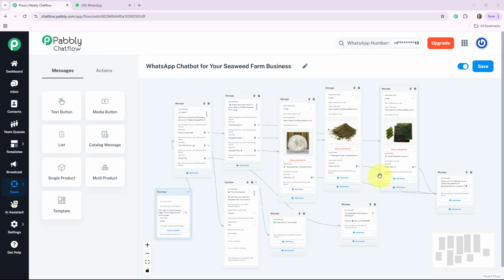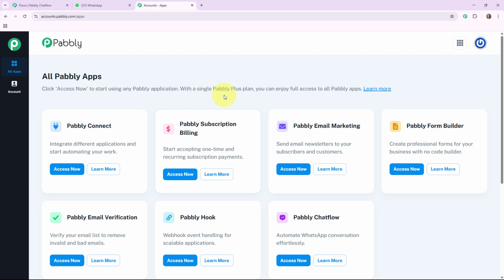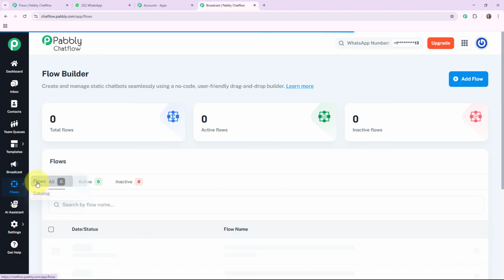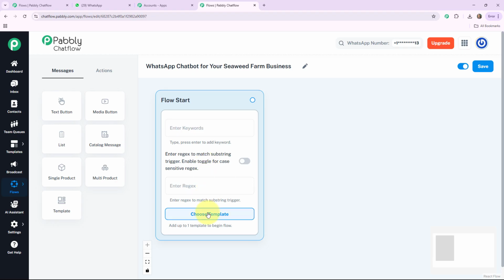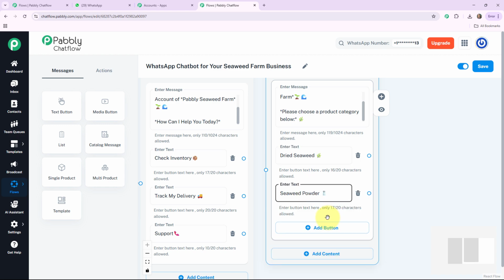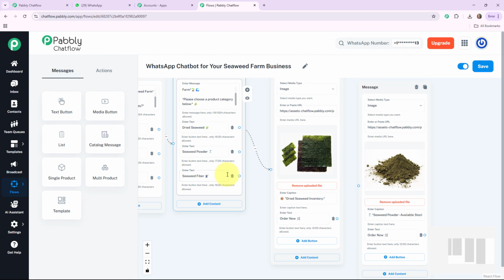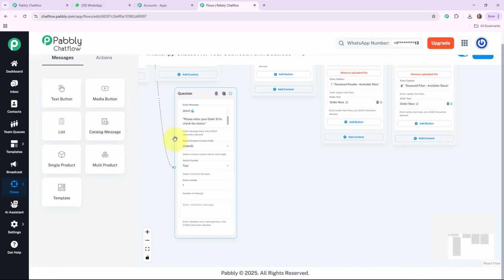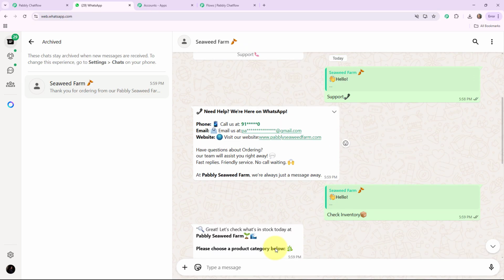How to Create a WhatsApp Chatbot for Your Seaweed Farm Business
🎯 Use Case: Wholesale buyers can check inventory, place orders, and track deliveries with our WhatsApp bot.

Looking to enhance customer engagement for your seaweed farm? 🌊 In this tutorial, we’ll guide you through creating a WhatsApp chatbot that simplifies communication and boosts your business!

✅ Build a WhatsApp chatbot tailored specifically for your seaweed farm
✅ Automate responses to common inquiries about seaweed products and prices
✅ Use our intuitive drag-and-drop builder—no coding skills needed!
✅ Integrate customer feedback and suggestions seamlessly
✅ Schedule automated messages to keep your customers informed 24/7

Empower your seaweed farm business with efficient communication tools that free up your time and enhance customer satisfaction! 🌱